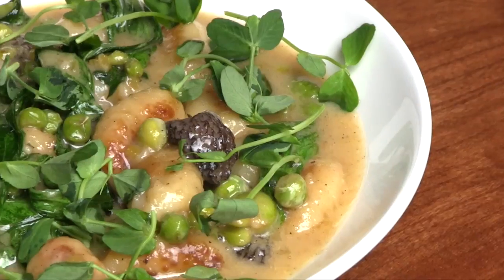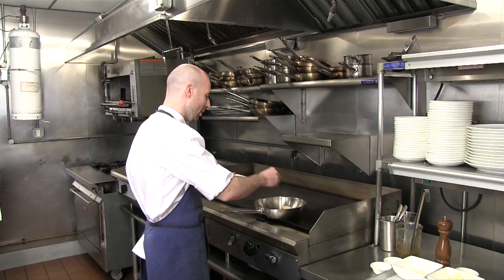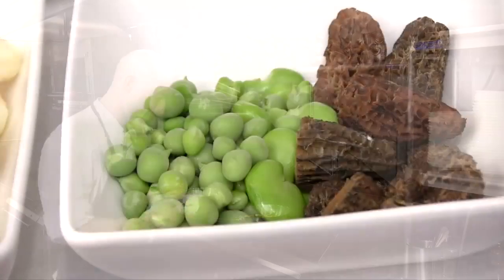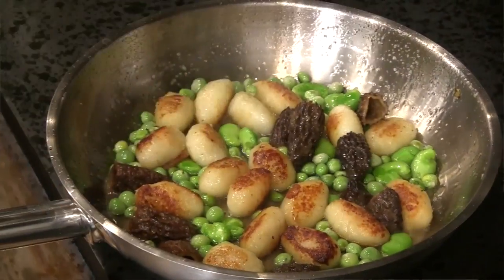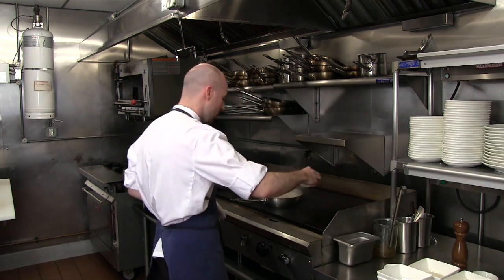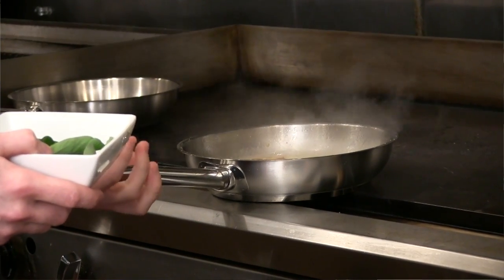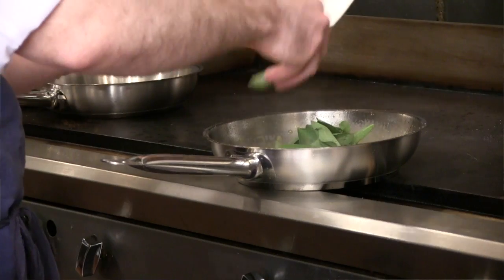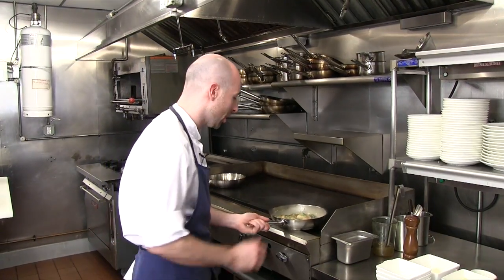Sauce Secrets | Potluck Video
Sauce recipes are never quite enough to make the perfect sauce - so we asked chef Christian Ramos of Virginia's to give his advice on how to make a killed sauce every time, and then he showed us his gnocchi with a parmesan butter sauce recipe